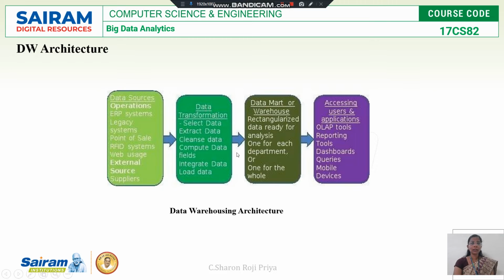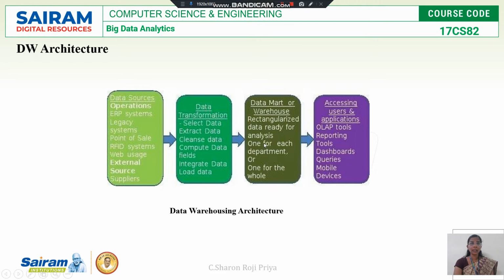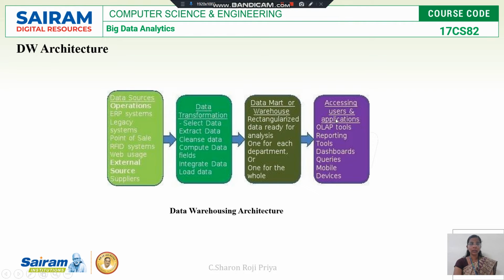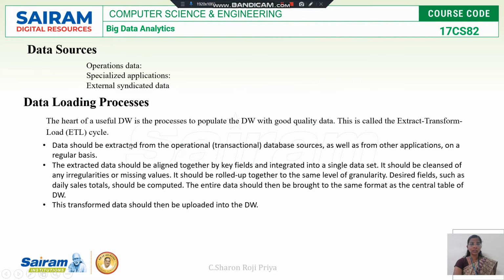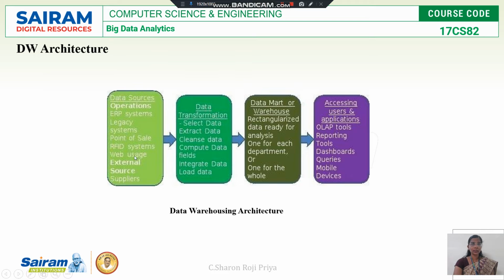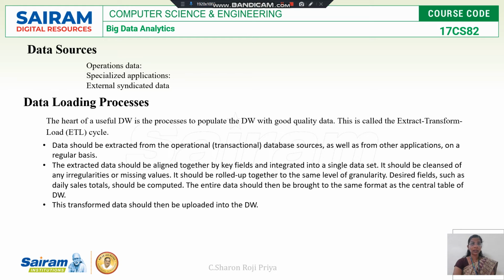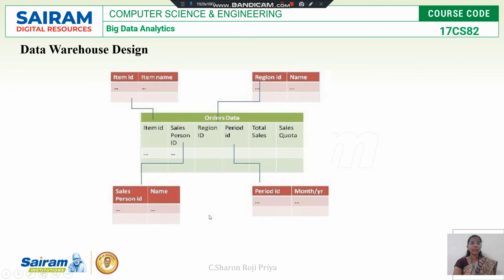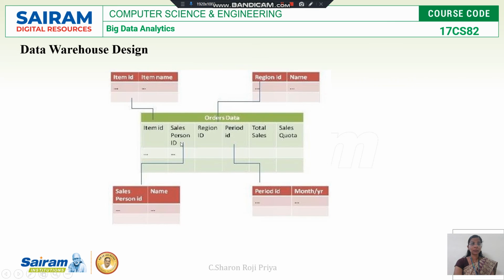LectureVideo_17CS82_Big Data Analytics_Module3_DW Architecture_ C.Sharon Roji